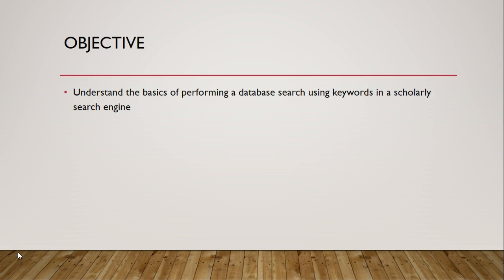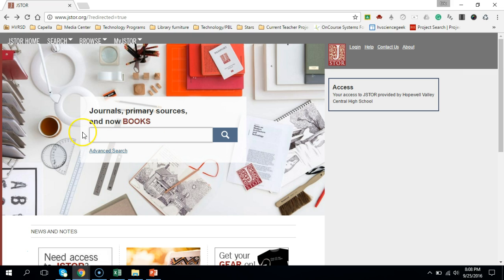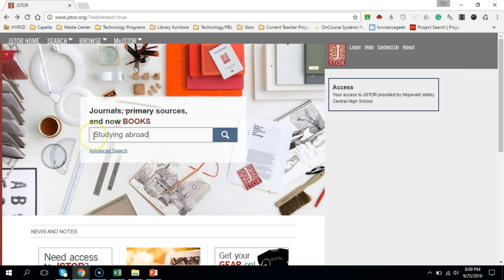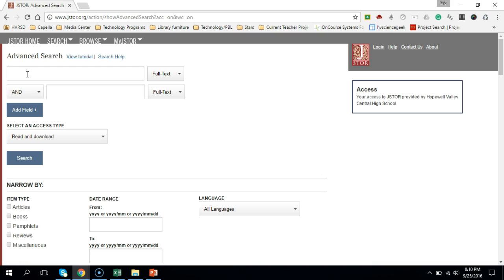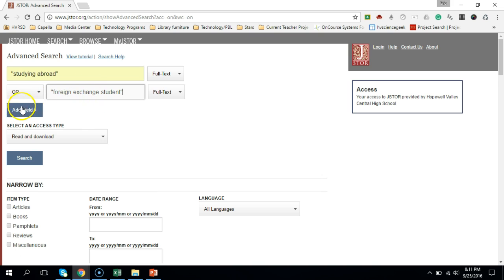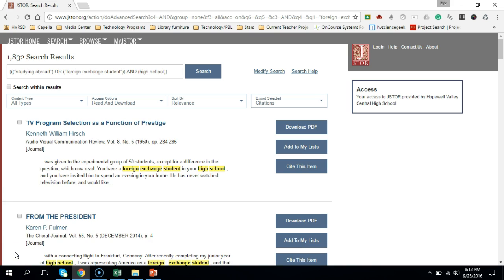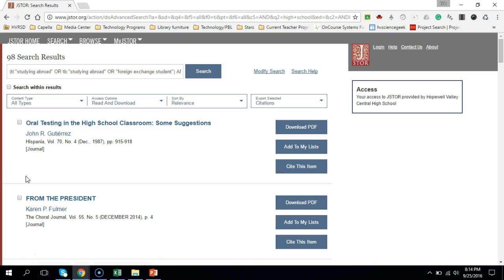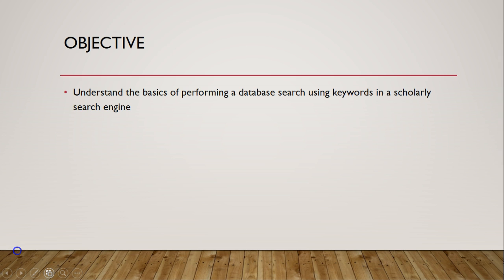Using keywords to find valuable resources in a database